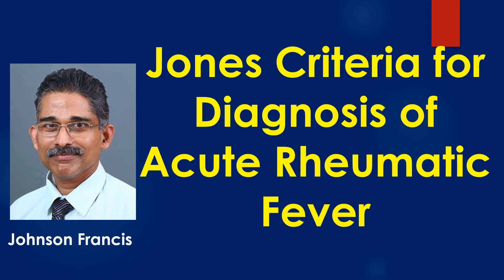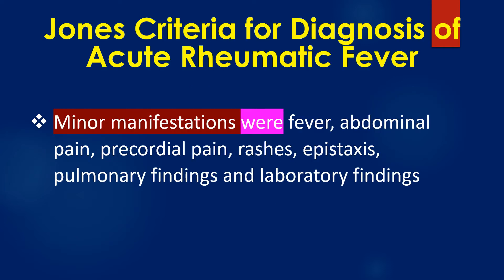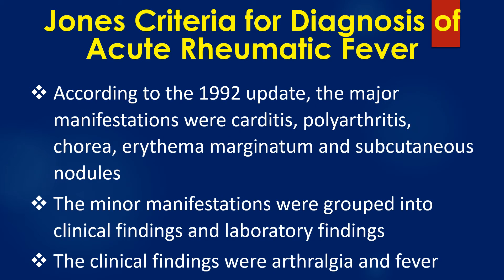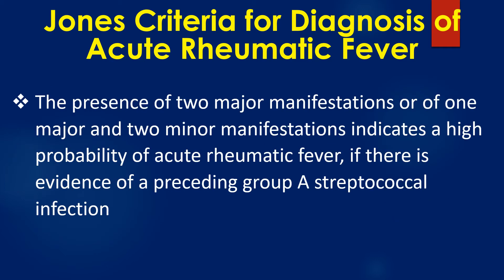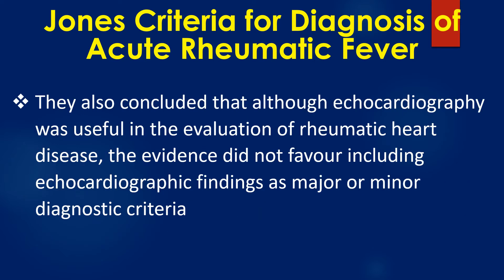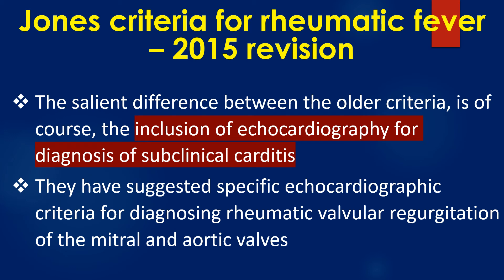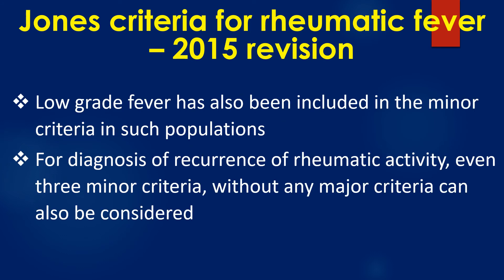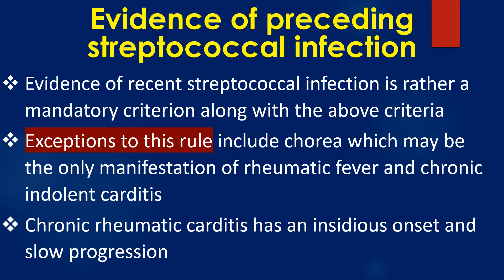Jones Criteria for Diagnosis of Acute Rheumatic Fever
Jones criteria for the diagnosis of acute rheumatic fever was first published in 1944. Please note that the initial part of this discussion on is the original Jones criteria published in 1944. Major manifestations described in that paper were carditis, arthralgia, chorea, subcutaneous nodules, and recurrences of rheumatic fever.